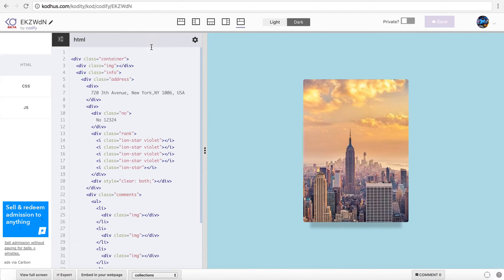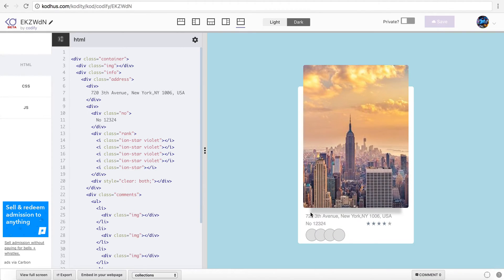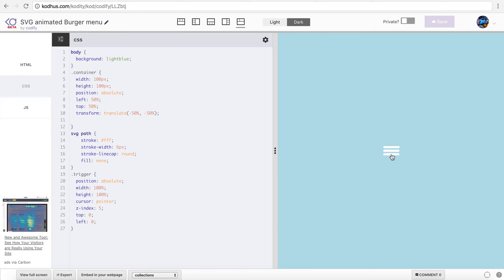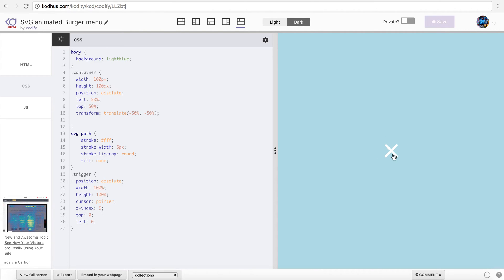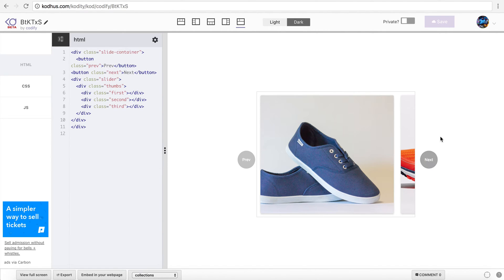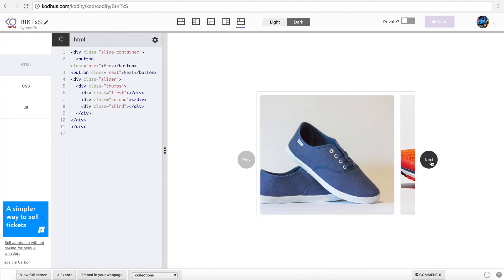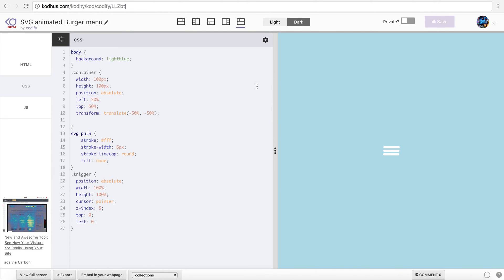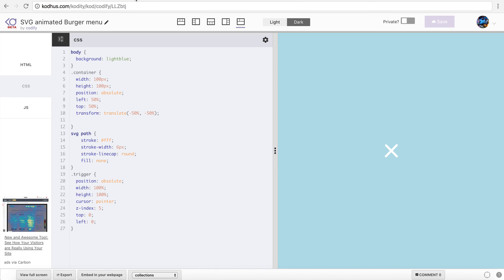2d week Teaser session for upcoming tutorials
Teaser session showing you the upcoming tutorials next week.